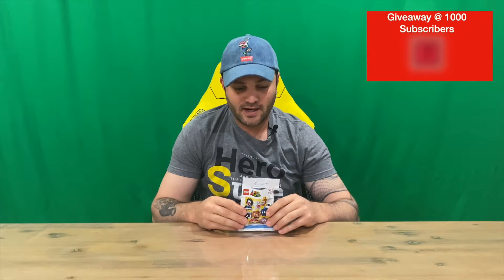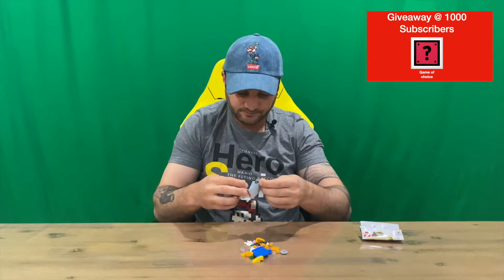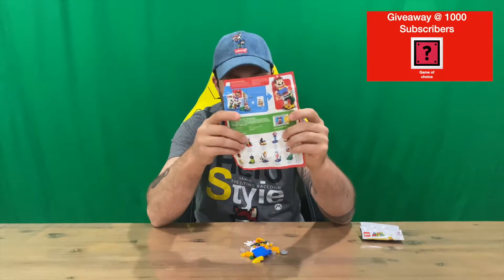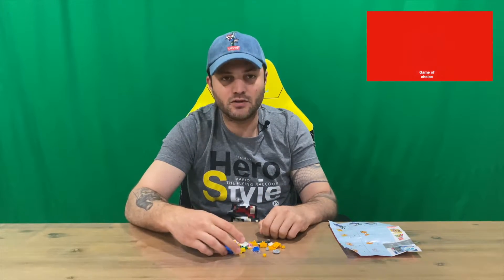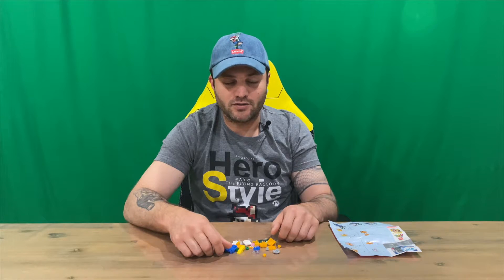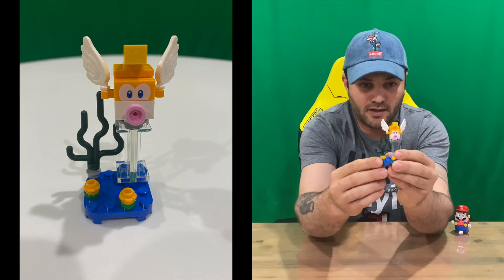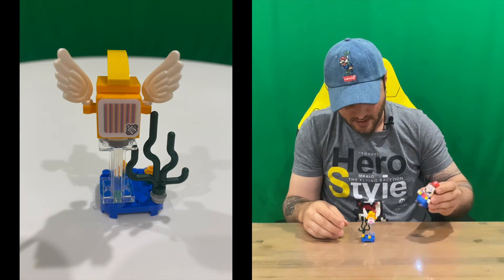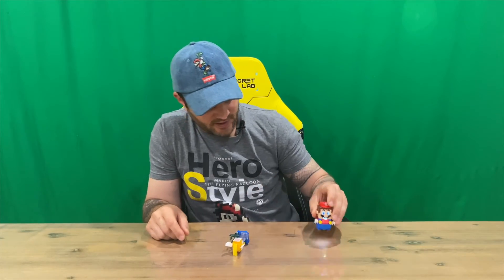Ep 1003 - Super Mario Lego Series 1 Eep-Cheep Character Unboxing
Hi Guys

Welcome to the channel.  Please enjoy my unboxing video of the Super Mario Lego Character.

Fan Mail -

Australia 6906